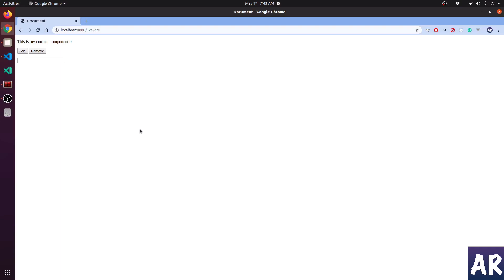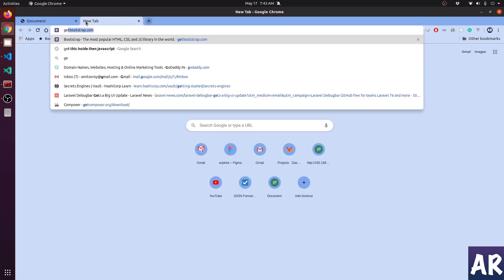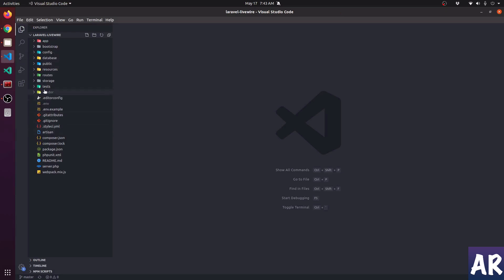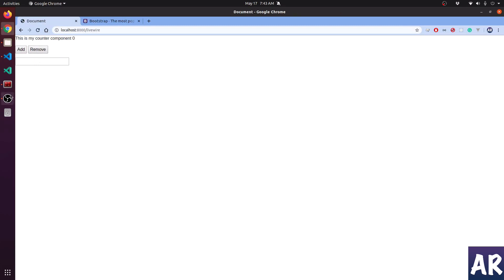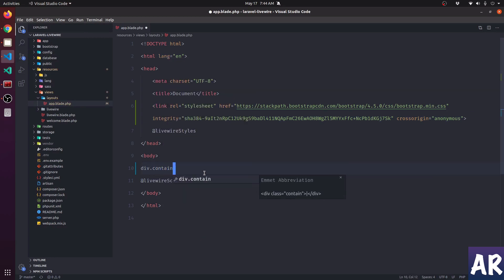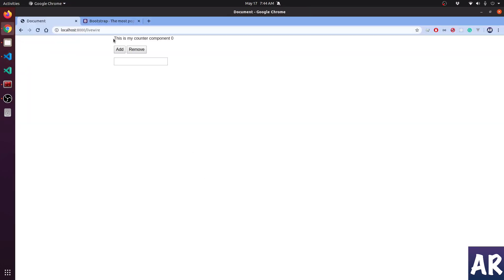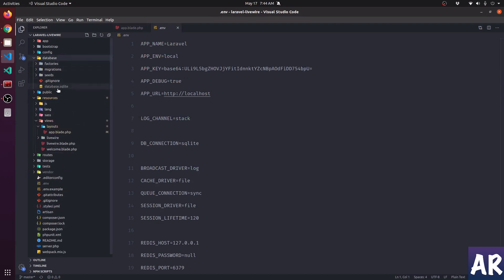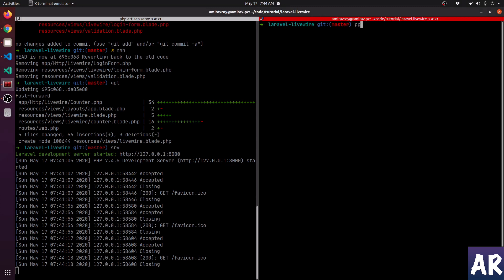03 Laravel Livewire | Working with forms and validations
In this video, we are going to look at how we can work with forms. We will handle validations in that form and also look at how we can handle the error bag and show the messages.

Also, once the form submission is done, we should also reset the form back to its original state.